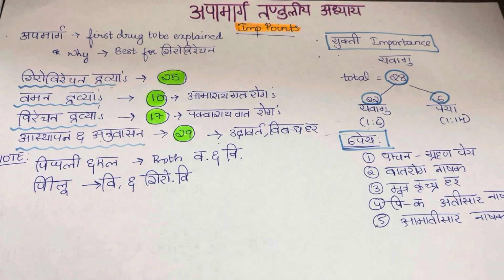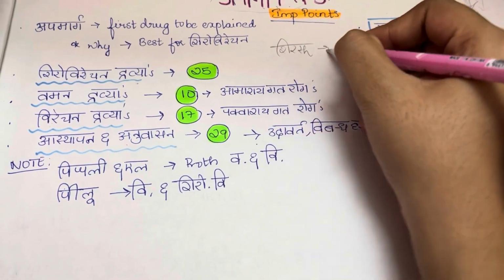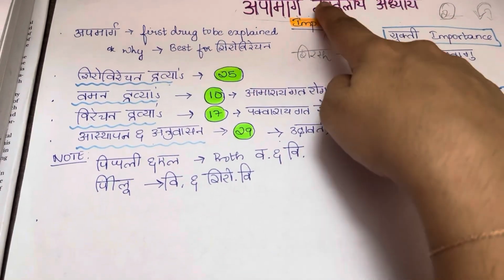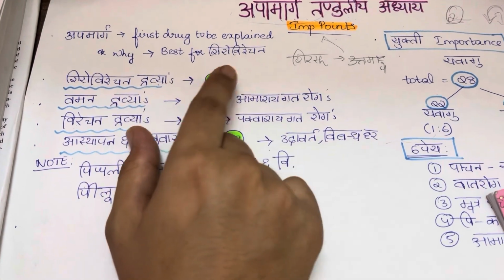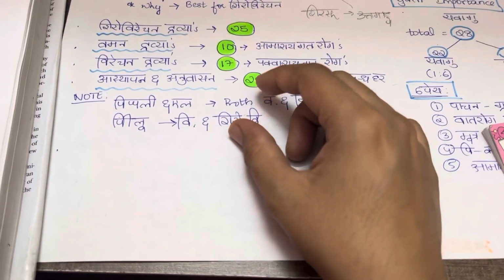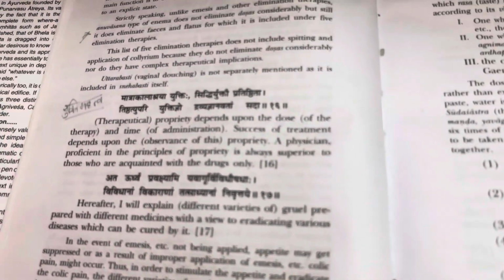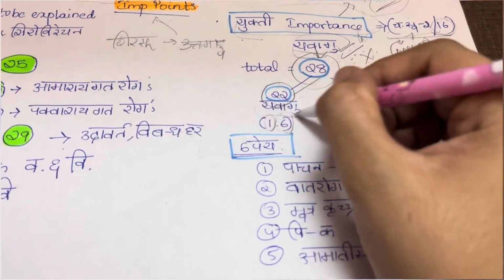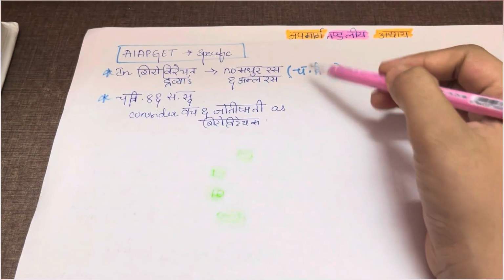Charaka sutra :2 -APAMARGA TANDULIYA ADAYAYA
This is the best video for  simplifying sutra stana helps for both theory and AIAPGET ,watch regularly for revision .
Musician: Marphologiya